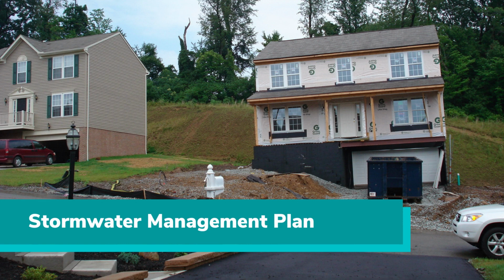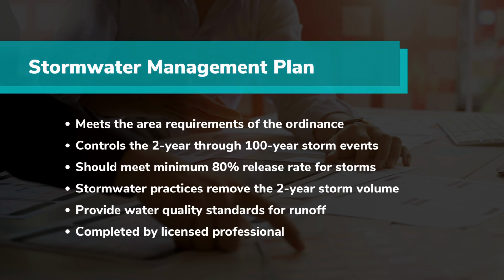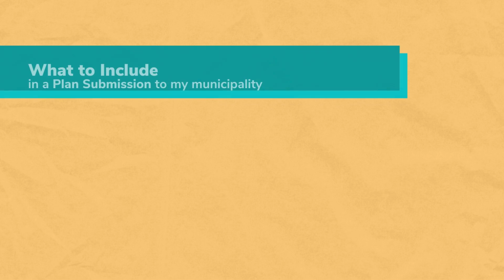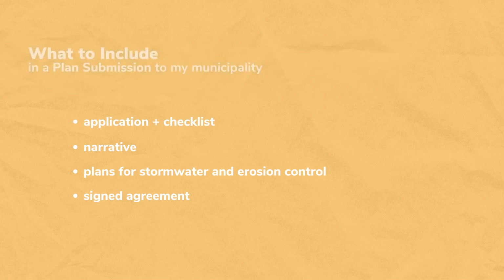The Homeowner's Guide to Stormwater - Part 5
How do I find help for my project?